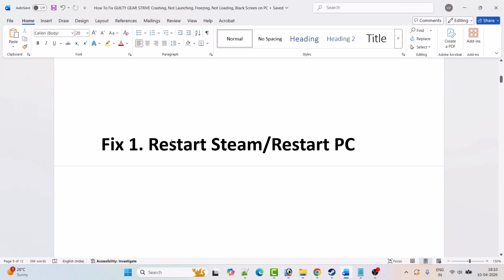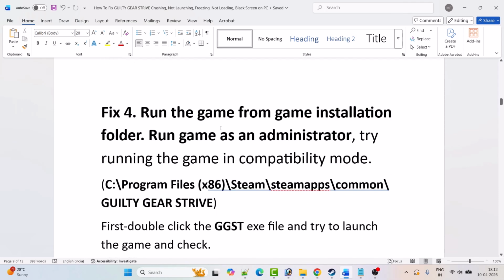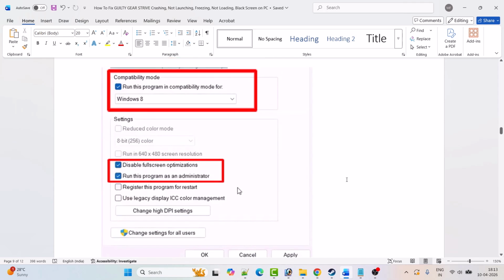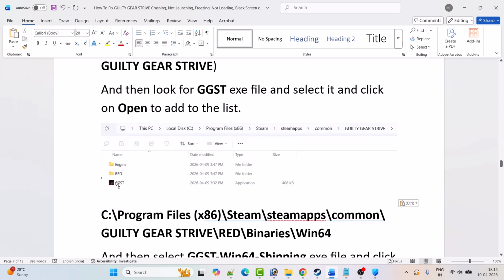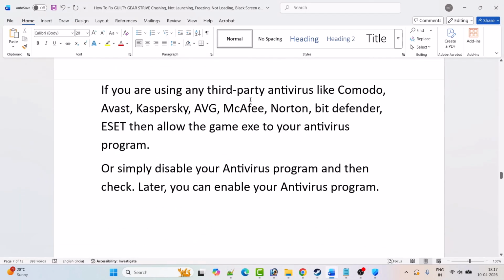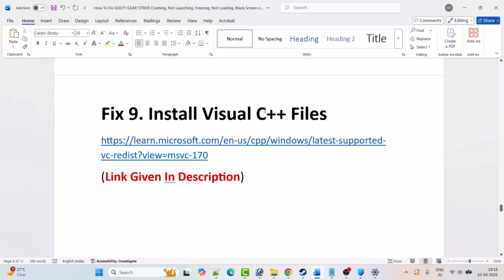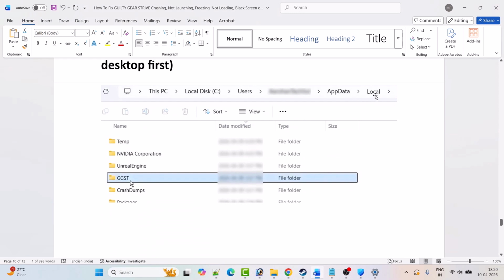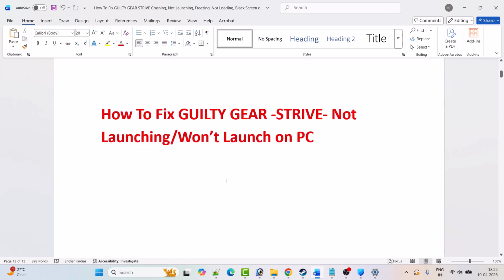Fix GUILTY GEAR STRIVE Not Launching/Won't Launch/Launching Failed On PC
In This Video Guide, You Will Learn How To Fix GUILTY GEAR STRIVE Not Launching or Won't Launch On PC. How To Fix GUILTY GEAR STRIVE Launching Failed On PC.